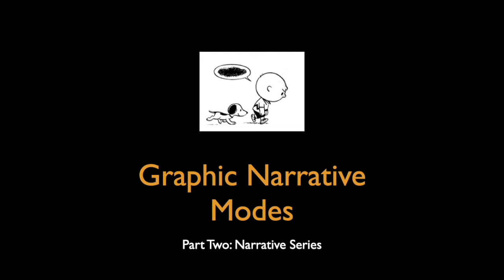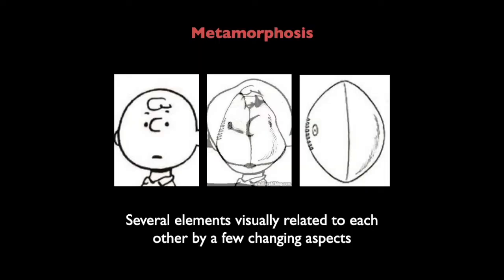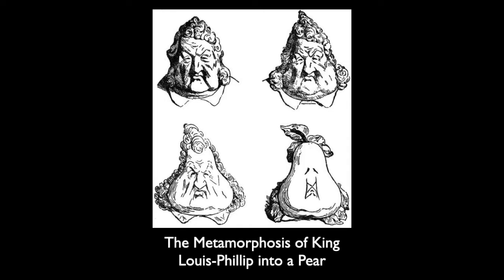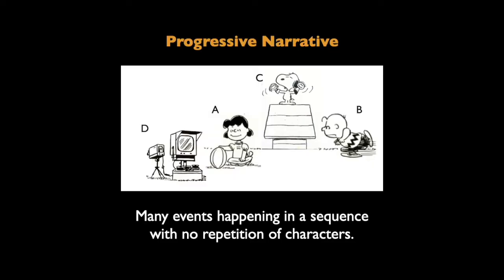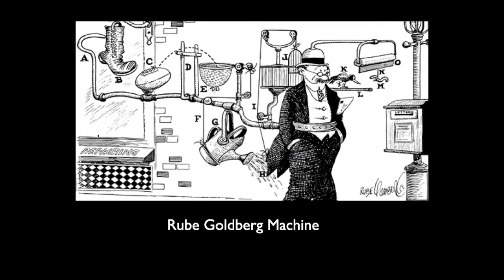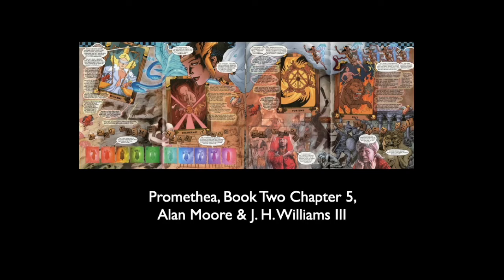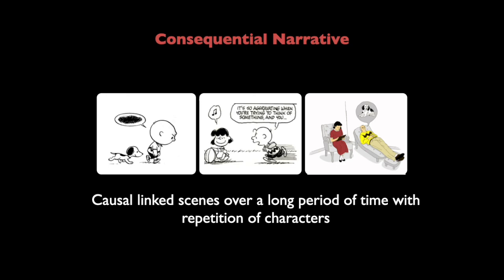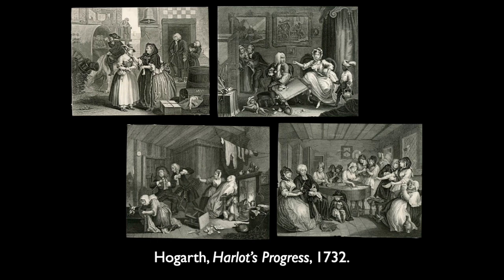HGN2 LEC 04, Graphic Narrative Typology of Modes, Part 2: Series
This lecture provides an outline of the various kinds of GN modes that consist of a series of images.